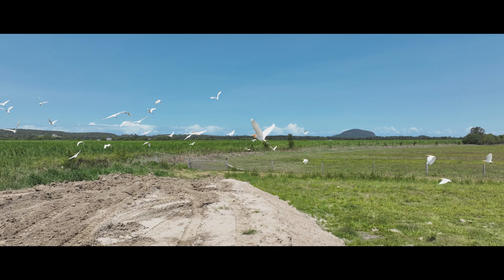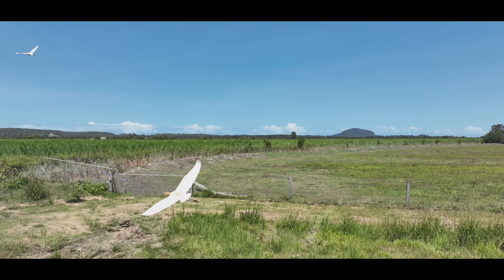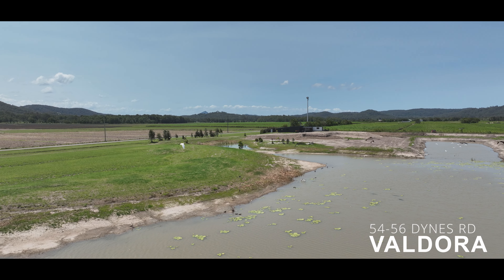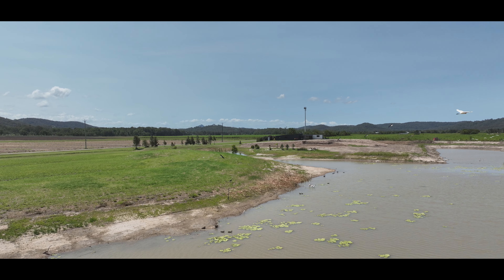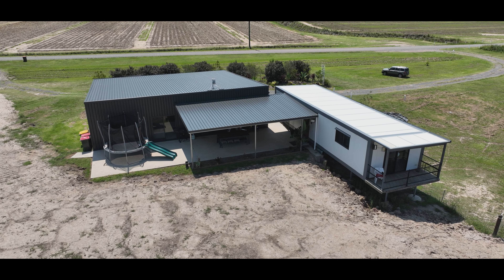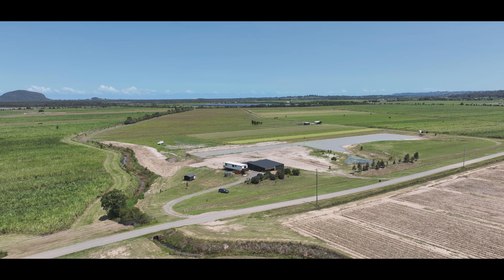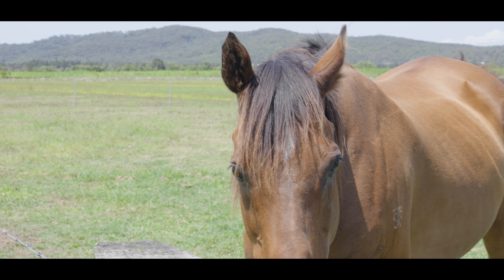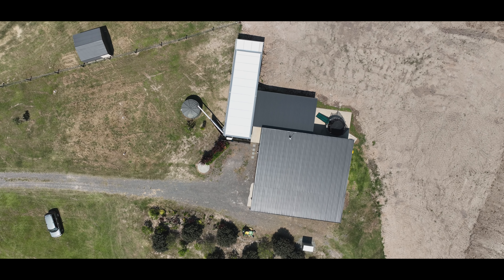54 - 56 Dynes Rd, Valdora - McGrath Estate Agents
54 - 56 Dynes Rd, Valdora - McGrath Estate Agents